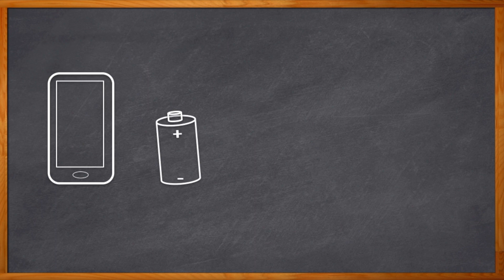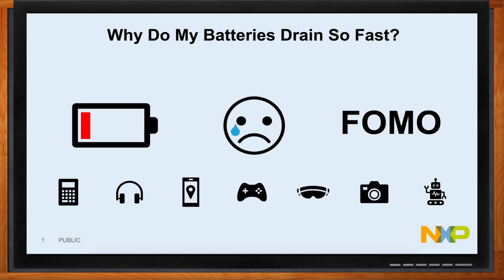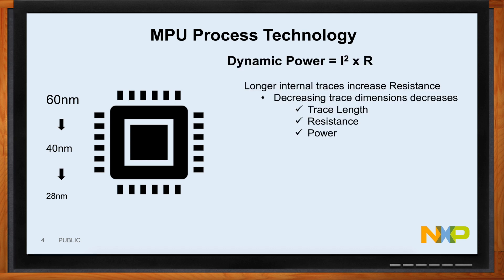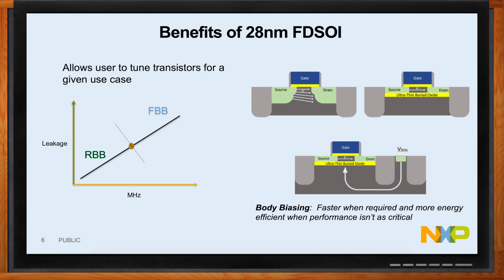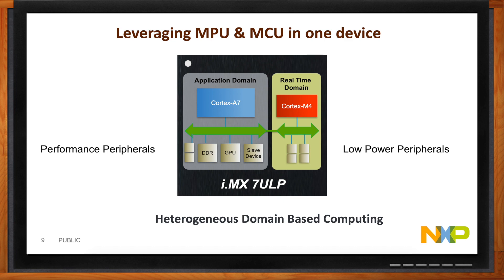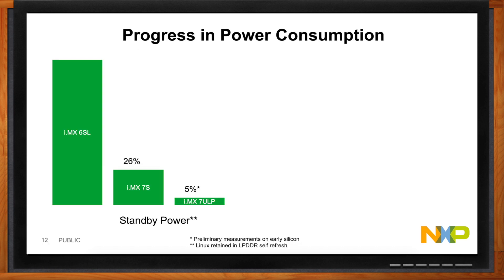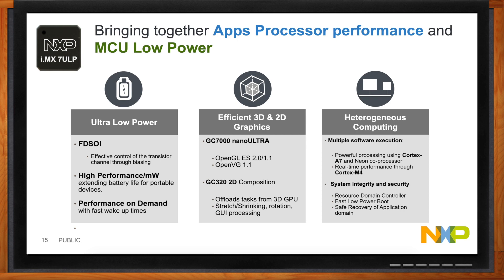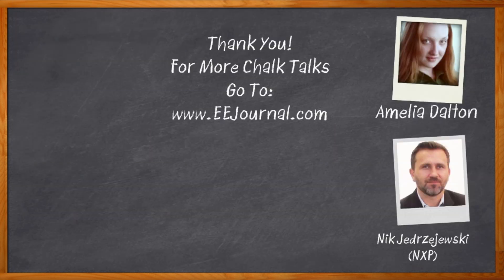Improving Battery-Life with Ultra Low-Power Processors -- NXP and Mouser Electronics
October 3, 2019 - Battery life is critical in today’s mobile device designs, and designing-in ever-larger batteries causes all sorts of awkward compromises. The best strategy is to lower power consumption, and the processor is a great place to start. In this episode of Chalk Talk, Amelia Dalton chats with Nik Jedrzejewski of NXP about the new NXP 7ULP, and how it will help you cut power consumption in your mobile design.